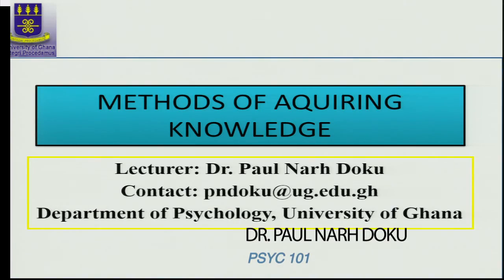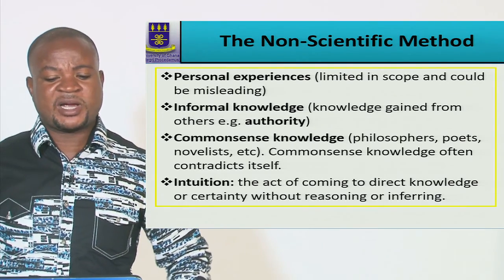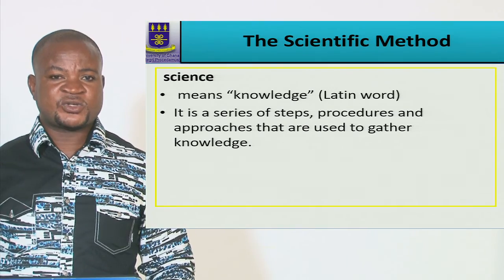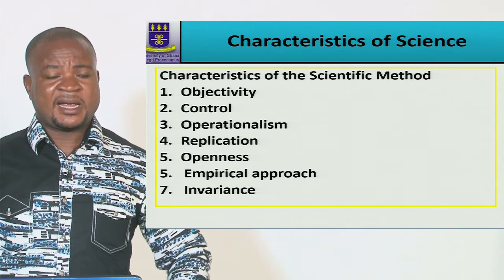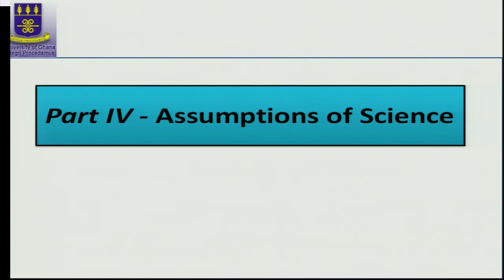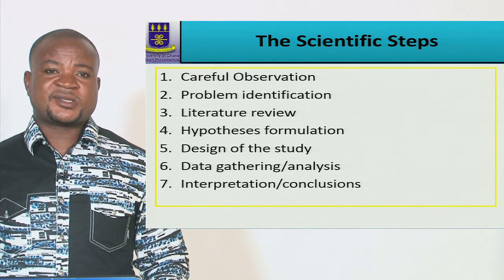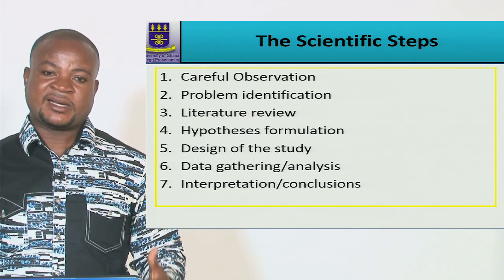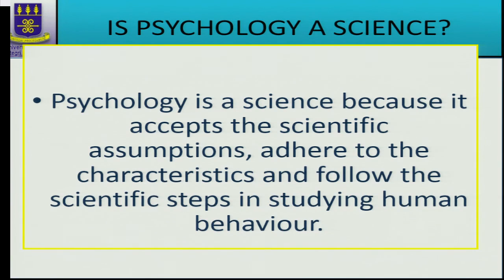PSYC 101: SESSION 3 : METHODS OF ACQUIRING KNOWLEDGE